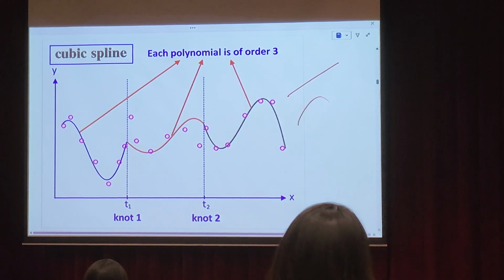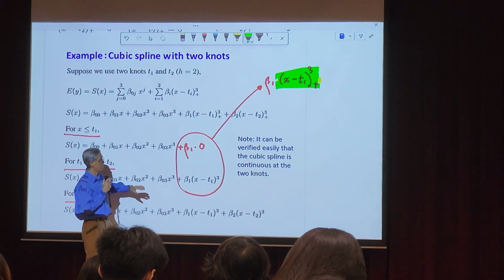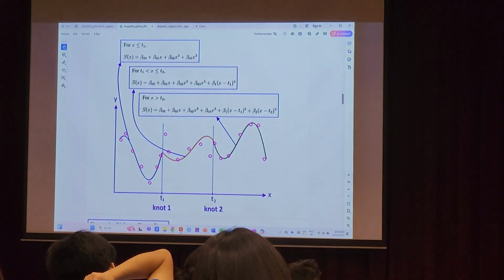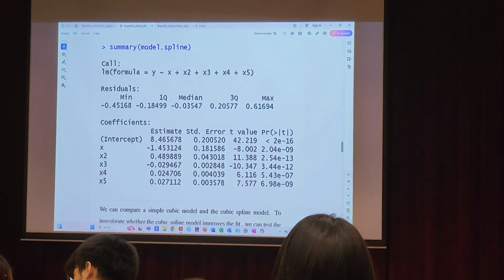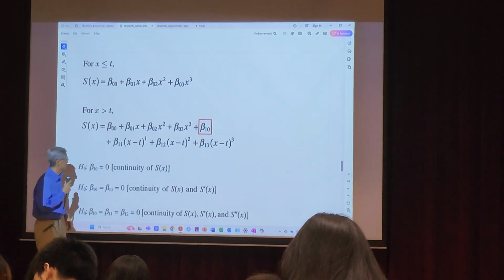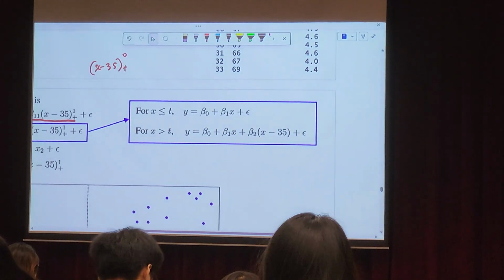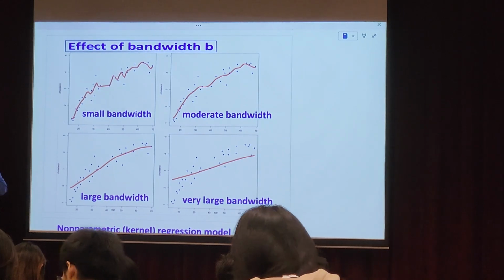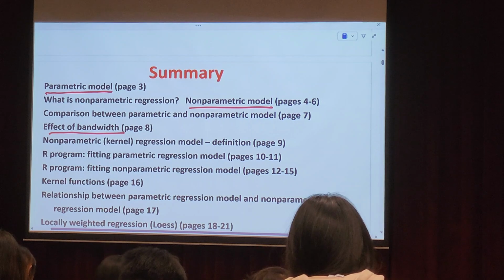ST3131 Wk9 L2